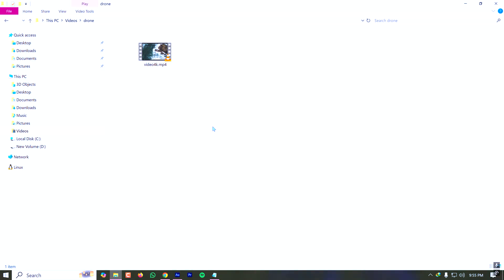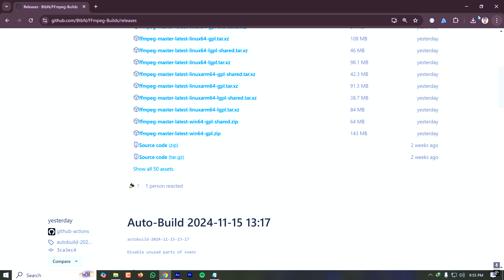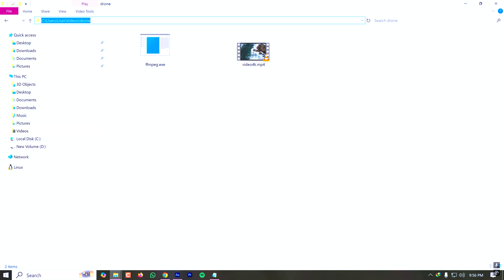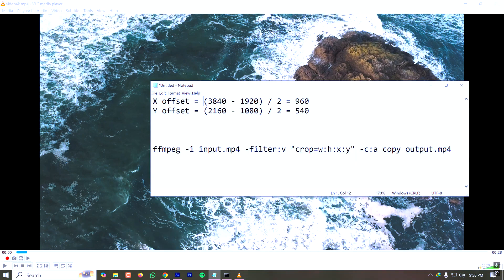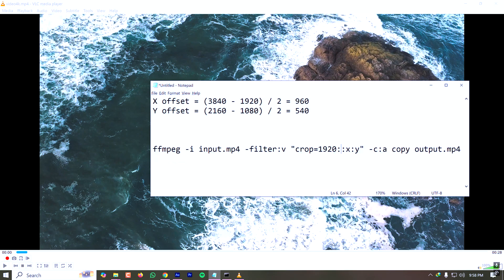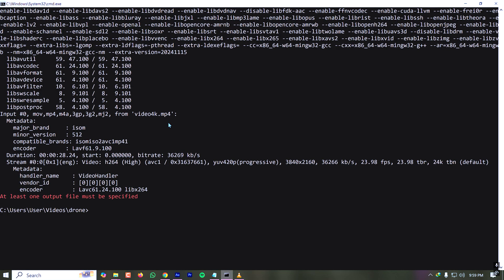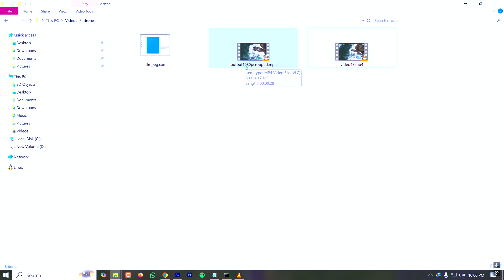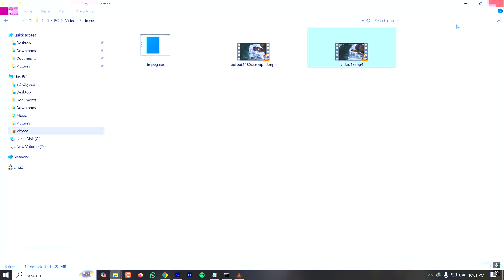FFmpeg crop video: Crop videos from terminal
How to Crop a Video Using FFmpeg | what does it mean to crop a video | ffmpeg crop video

Want to crop a video using FFmpeg? In this tutorial, we guide you through the process of cropping videos with precision using FFmpeg, the powerful open-source multimedia tool. Learn how to set custom crop dimensions, target specific areas of your video, and optimize your video for any project or platform.

💡 What You'll Learn:

Basic FFmpeg installation and setup.
How to use the FFmpeg crop filter.
Example commands for different video cropping needs.
📌 Why Use FFmpeg for Cropping?
FFmpeg offers incredible flexibility, works across platforms, and ensures high-quality output—all without requiring a GUI.

Whether you're a video editor, content creator, or simply looking to enhance your FFmpeg skills, this tutorial has you covered!

0:00:13 Downloading FFmpeg
0:00:31 FFmpeg Setup
0:01:04 Determine Video Resolution
0:01:22 Calculate Offset Coordinates
0:01:45 FFmpeg Command
0:02:27 Executing the Command
0:02:50 Verification